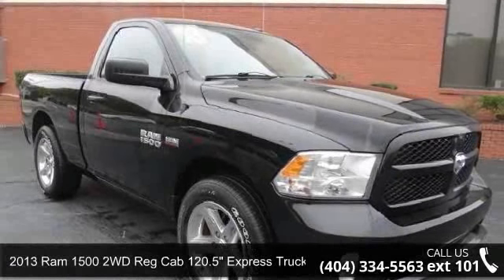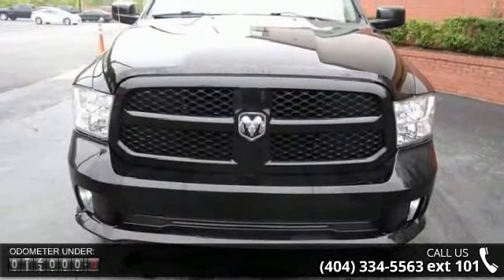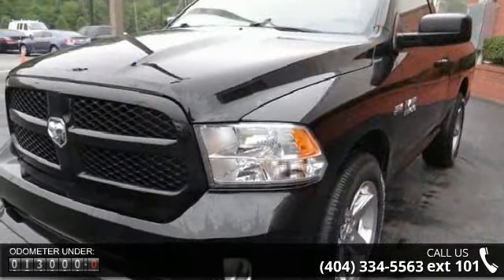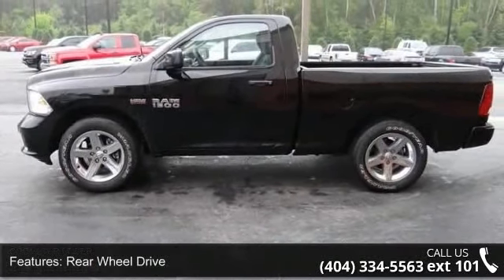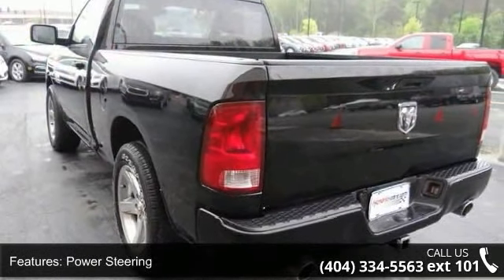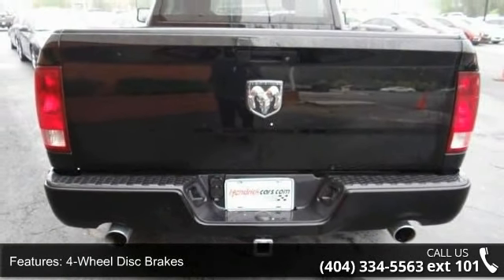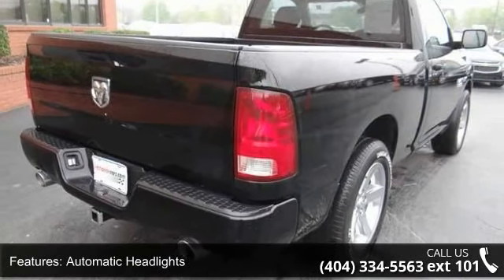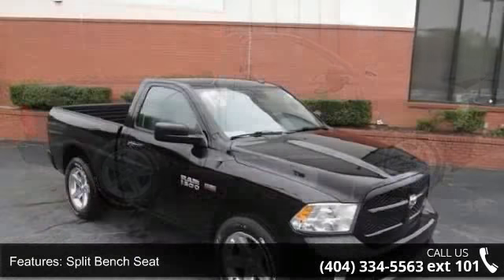2013 Ram 1500 2WD Reg Cab 120.5" Express Truck - Rick Hen...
CARFAX 1-Owner, LOW MILES - 13,338! FUEL EFFICIENT 20 MPG Hwy/14 MPG City! Express trim, Black exterior. Overhead Airbag, Alloy Wheels, Bed Liner. KEY FEATURES INCLUDE: Aluminum Wheels Electronic Stability Control, Bed Liner, Vinyl Seats, 4-Wheel ABS, 4-Wheel Disc Brakes. EXPERTS RAVE: Edmunds.com's review says With a winning combination of strong powertrains, a smooth ride and a well-trimmed cabin, the 2013 Ram 1500 is our top pick in the full-size pickup truck segment.. Great Gas Mileage: 20 MPG Hwy. DRIVE WITH CONFIDENCE: CARFAX 1-Owner OUR OFFERINGS: We want to be your car dealer-please tell us how! Pricing analysis performed on 4/16/2015. Fuel economy calculations based on original manufacturer data for trim engine configuration. Please confirm the accuracy of the included equipment by calling us prior to purchase.